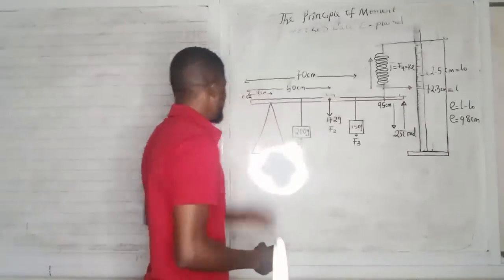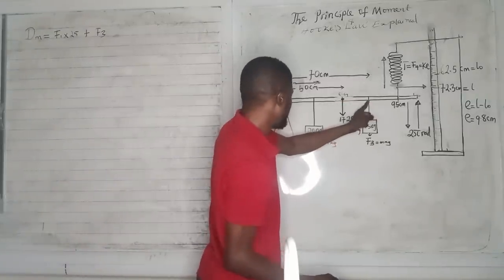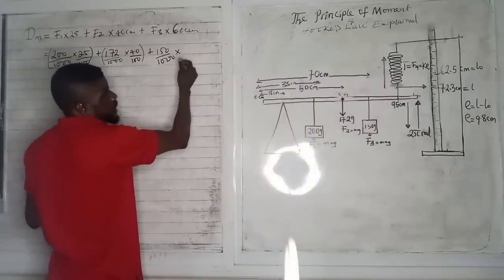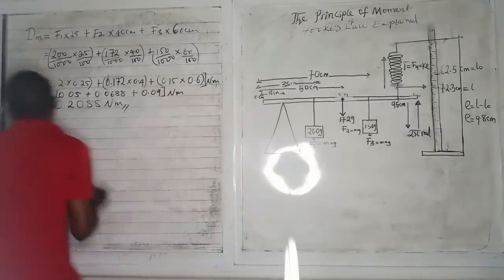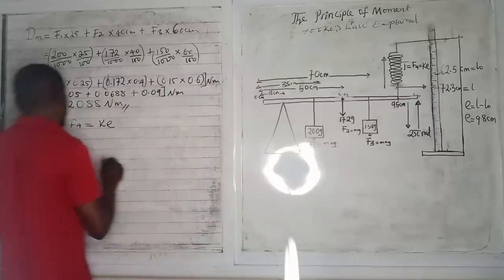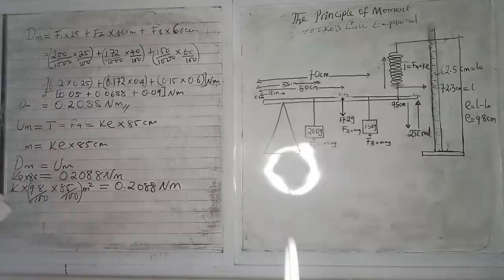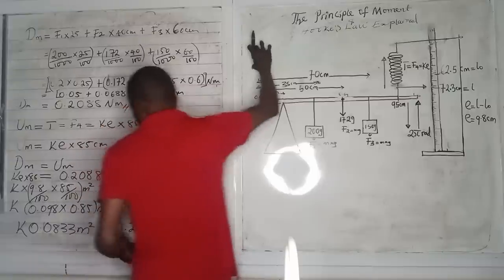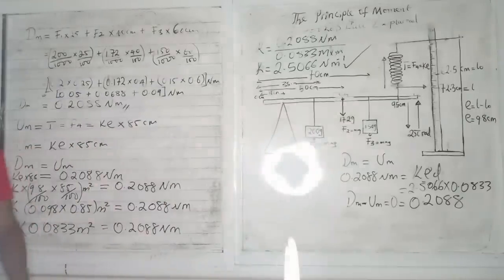WAEC 2023 PHYSICS 3 ALTERNATIVE A QUESTION 1. MECHANICS EXPLAINED IN DETAIL.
Waec 2023 Physics Practical Alternative A Mechanics.

PREPARATION TO WAEC PHYSICS PRACTICAL 2022.

PRACTICAL SOLUTION TO WAEC 1992,MECHANICS PRACTICAL ( ALTERNATIVE A): Knife Edge Practical/Experiment.

In this video, I performed the mechanics practical to verify the PRINCIPLE OF MOMENT.

The aim of the experiment is to find the unknown mass ,Q, of an object.

I explained how to generate the table of values for the practical correctly, and so, the table of values/observations was generated.

I also explained the Principle of Moments.

This is the video link for the Plotting of the graph, findingthe of the slope, etc.

Other Useful Video On 2023 Mechanics Practical.